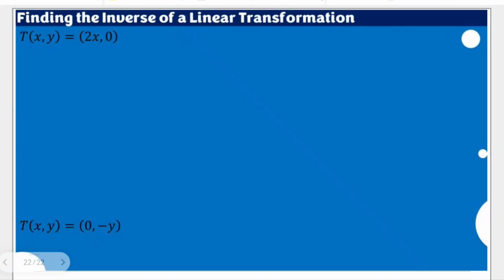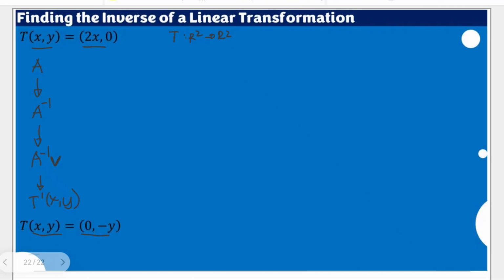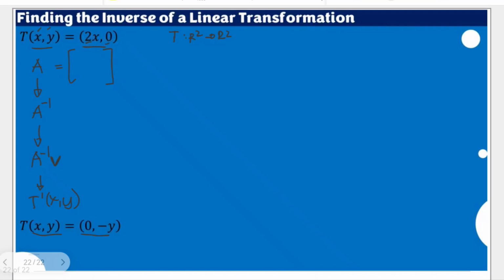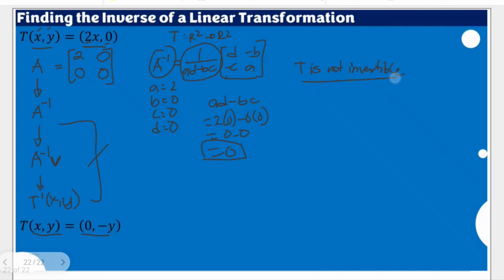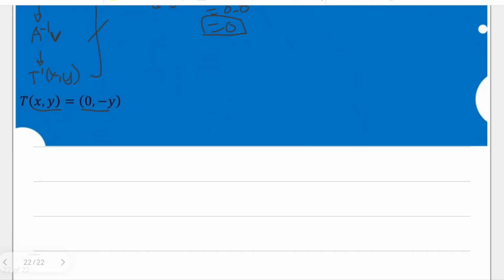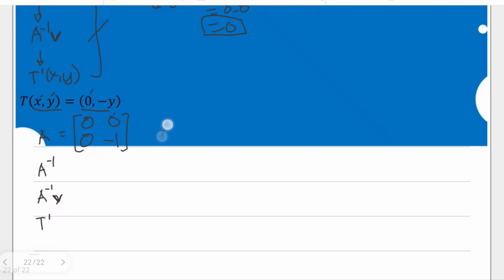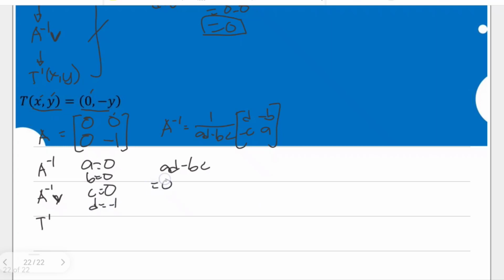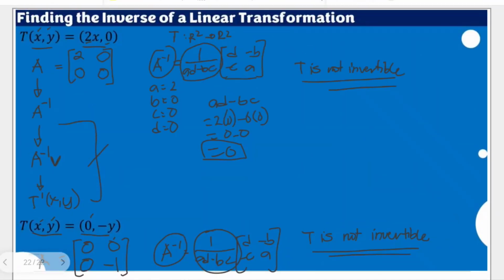Finding the Inverse of a Linear Transformation_2 || Linear Transformations || AdvancedLinear Algebra